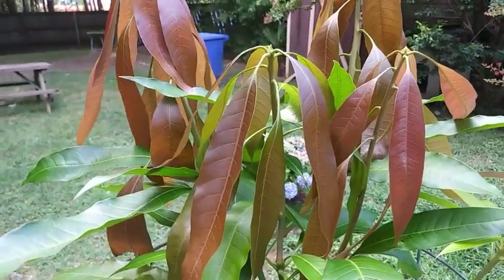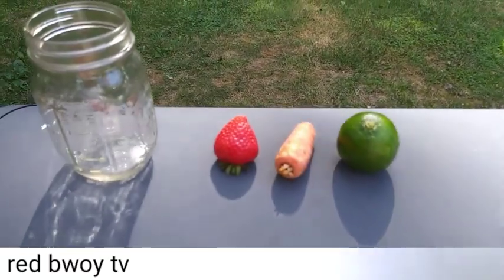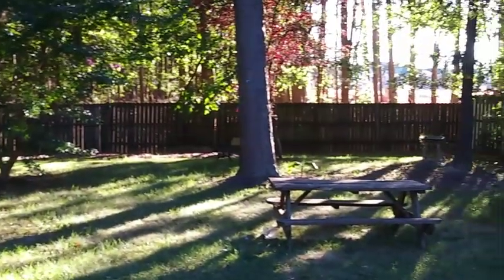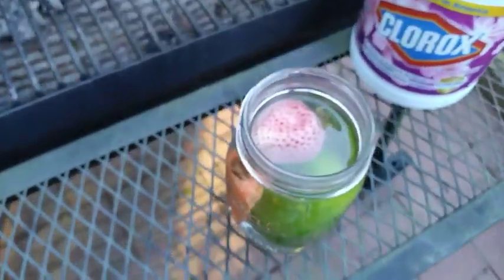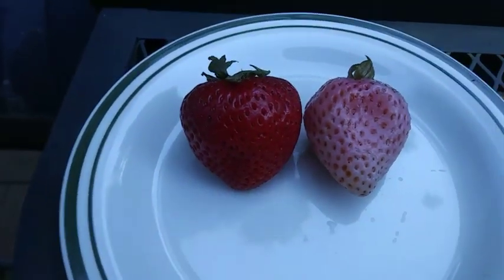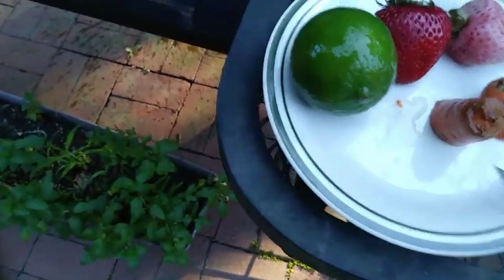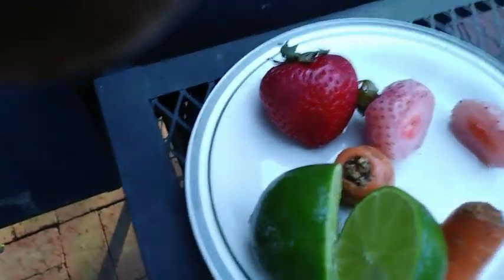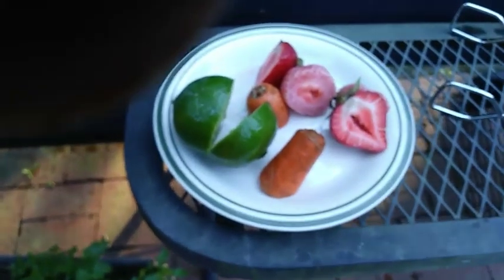I put strawberries in CLOROX BLEACH for 24 hrs, here is the result 🔴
Can we bleach the color out of food
Today I put a carrot a lime and a strawberry in a jar of bleach for 24 hours and this is the result. Fruit color vs. Bleach

this is just an experiment to see if food could be bleached this is not for consumption,

Jamaican Pocket Slingshot make one